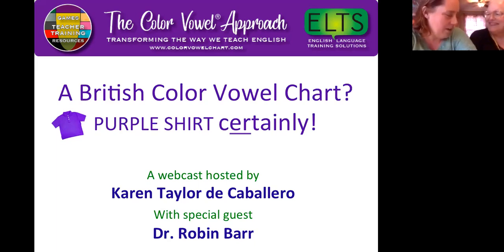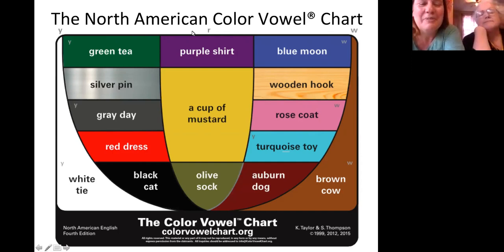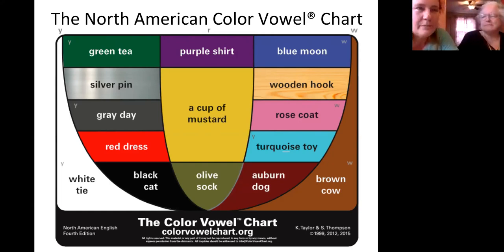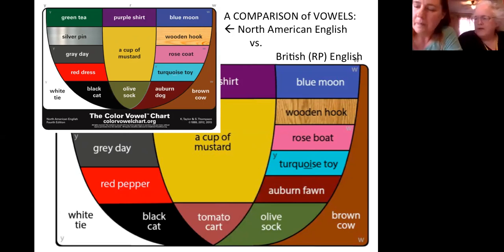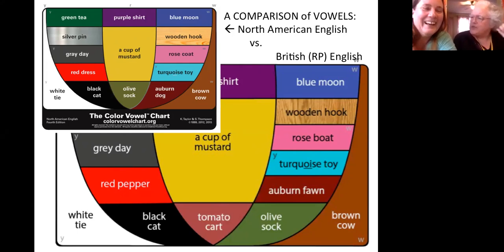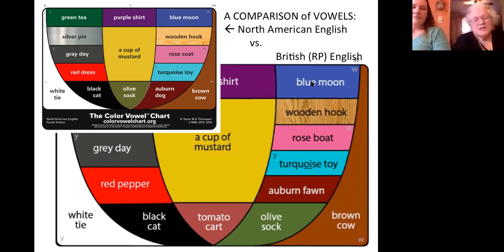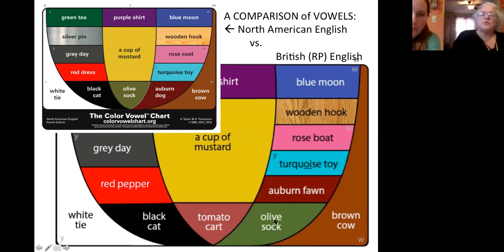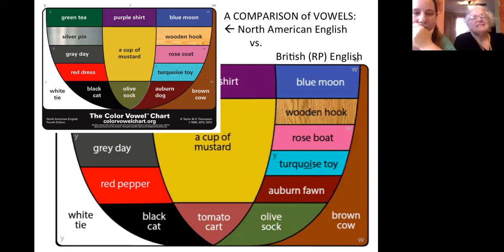A Commonwealth Color Vowel Chart? PURPLE SHIRT certainly!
2021 Update: The Commonwealth Color Vowel Chart is now available for international delivery through our RedBubble gallery

Color Vowel Chart co-author Karen Taylor and Dr. Robin Barr provide a sneak preview of the Commonwealth English Color Vowel Chart for British, Australian, and various World Englishes. Explore the intersection of teachers' accents, students' pronunciation objectives, and presenting a clear path to making progress and achieving comprehensibility in spoken English.

TEACHERS, get TRAINED in the Color Vowel® Approach!
Our Level 1 Basics course is a great way to start

ADD the Level 1 Practicum to get Color Vowel® Level 1 certified!

Are you a TEACHER? Join our Color Vowel® Teachers Community to learn about upcoming Fridays@Five and other free events: